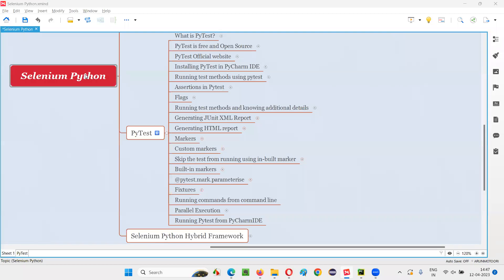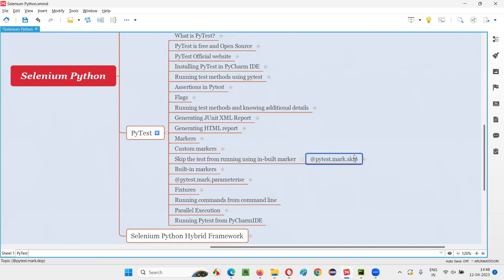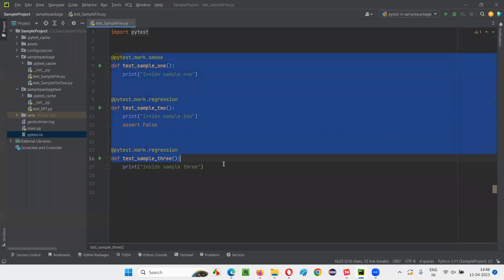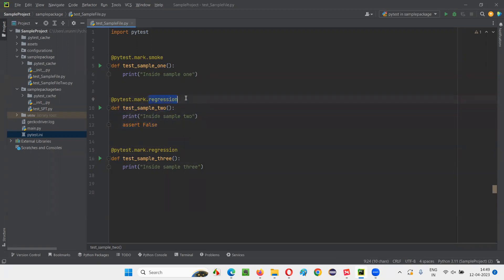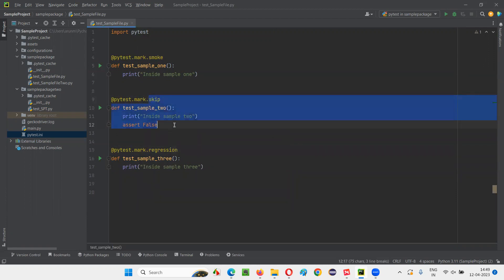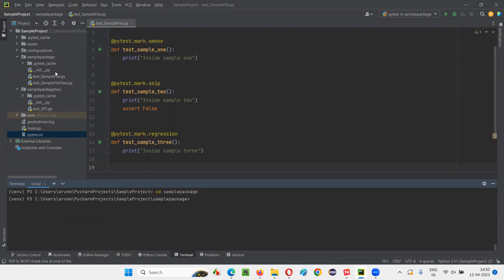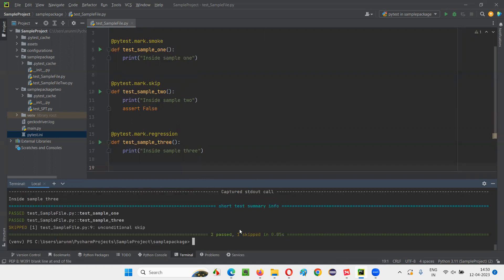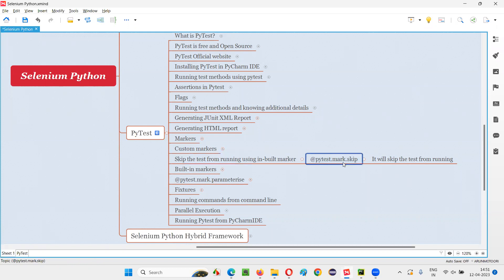Skip the test from running using inbuilt marker (PyTest - Part 13)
In this session, I have explained about Skipping the test from running using inbuilt marker as part of Selenium Python Training series.